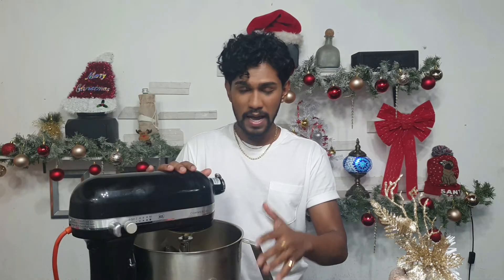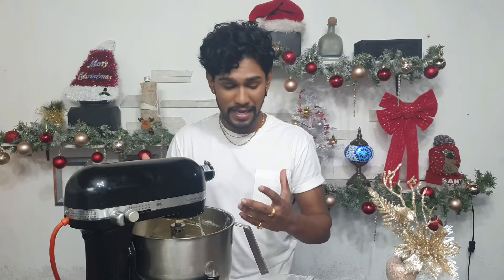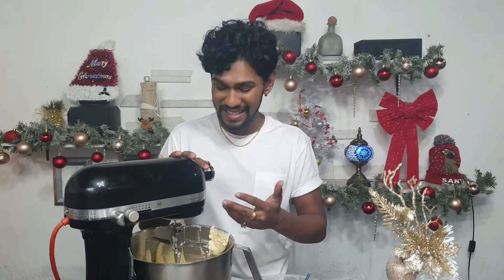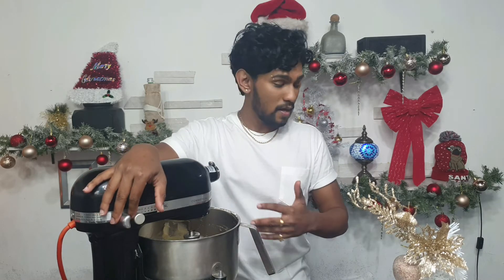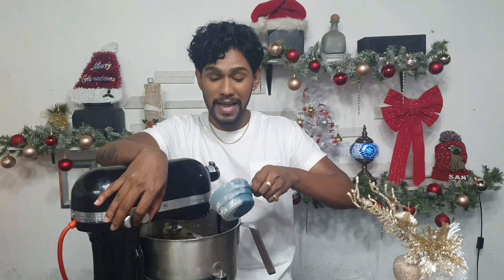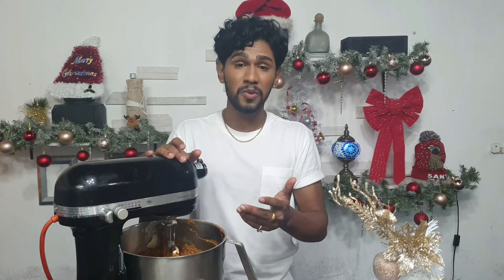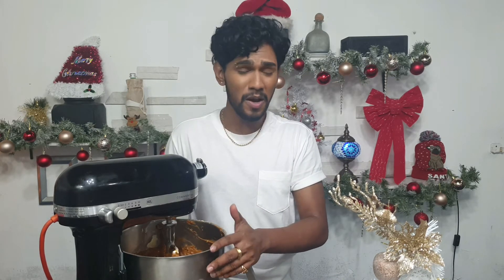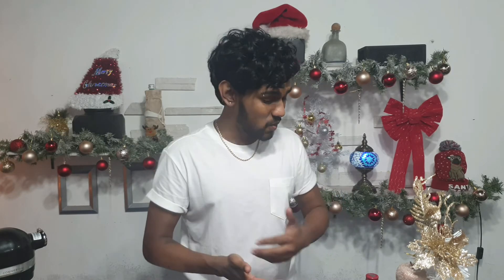How To Make Trini Fruit Cake | How To Bake Fruit Cake | How To Bake Black Cake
It's Christmas and I'm ready to get baking Trini Fruit Cake is a staple in any Trinidadian household and even in the Caribbean. Today you and I will bake my fruit cake, teaching you all my tips and tricks along the way for the best fruit cake you will EVER make!

Merch Facebook: @adriiscake

Ingredients:
Ground Fruits 3-4 cups
1 Stick of Butter
2 Cups Granulated Sugar
4 Eggs
3 Cups Flour
3 tsp Baking Powder
2 Cups Browning (Depending on your browning you can add 1/2 cup again)
3 tbs Vanilla Essence
1 tsp Nutmeg
1 tsp Cinnamon
1 tsp Salt